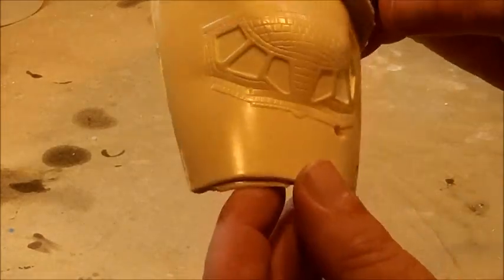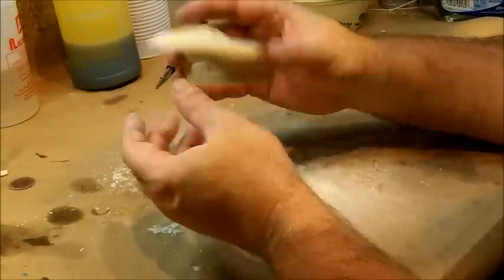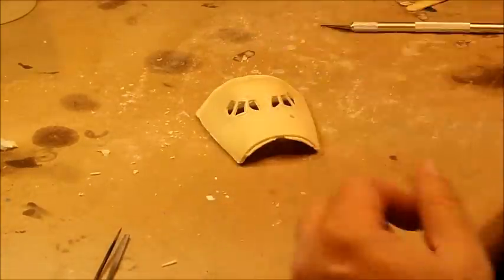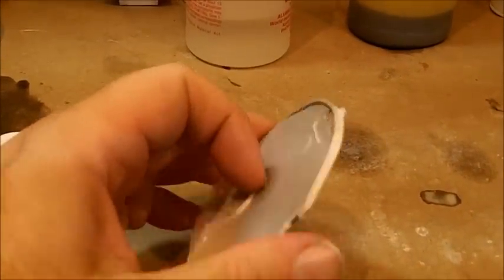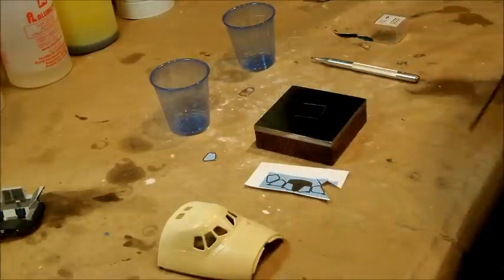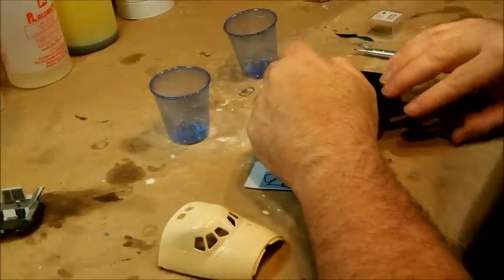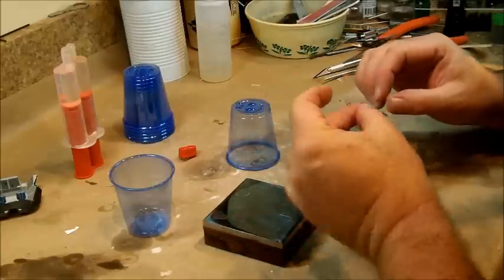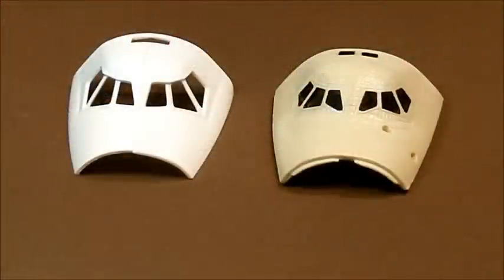Monogram Beany Cap